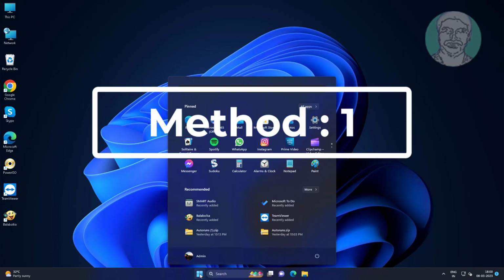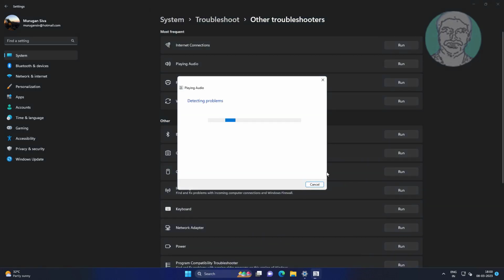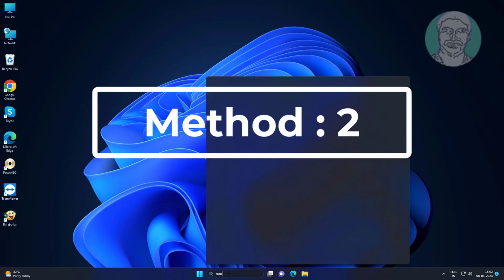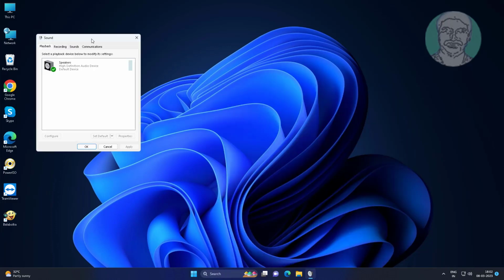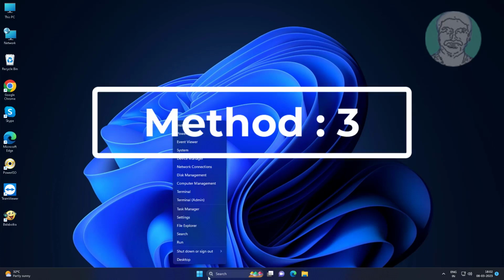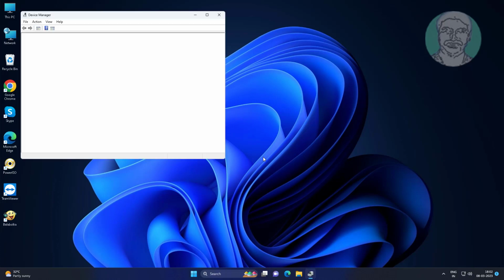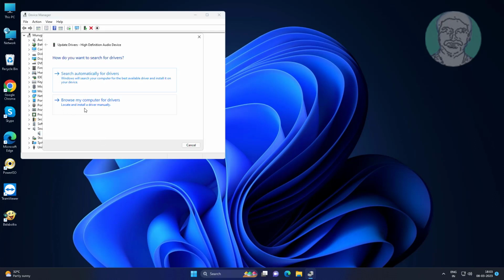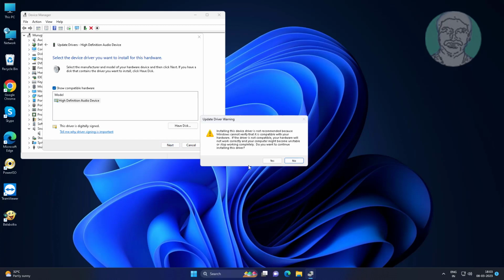No Audio Device Is Installed Error In Windows 11/10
This Tutorial helps to No Audio Device Is Installed Error In Windows 11/10

00:00 Intro
00:17 Method 1 - Troubleshooting
01:15 Method 2 - Change Sound Settings
01:42 Method 3 - Update Driver
02:20 Closing